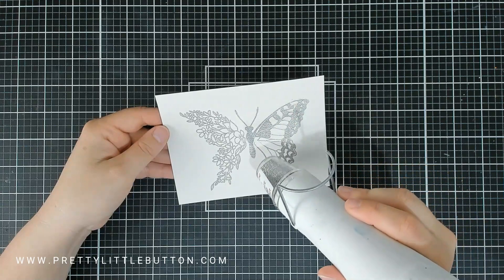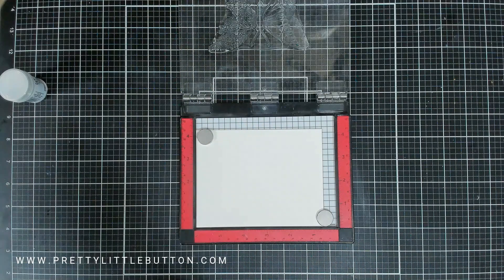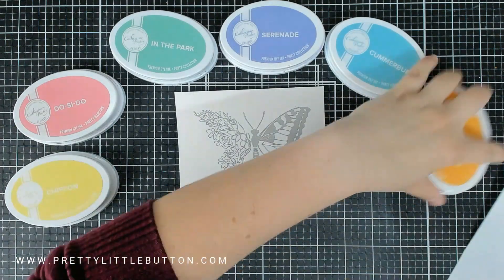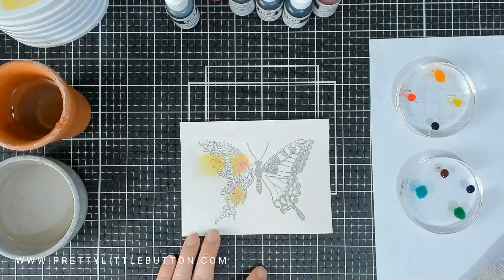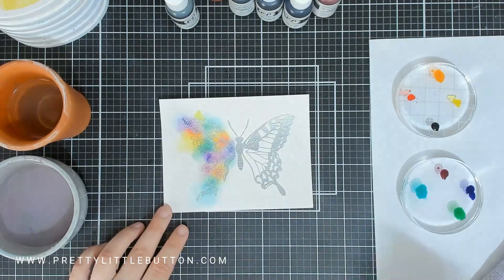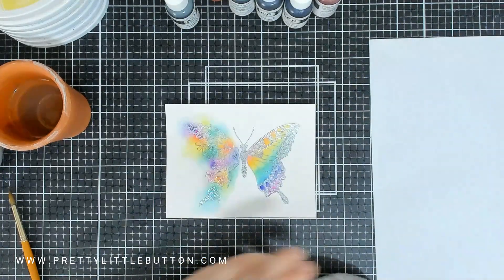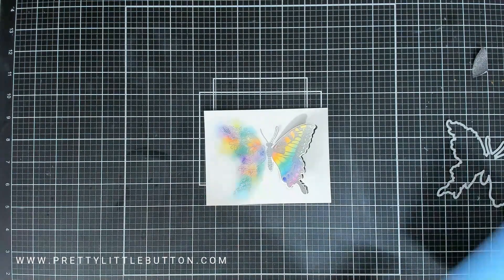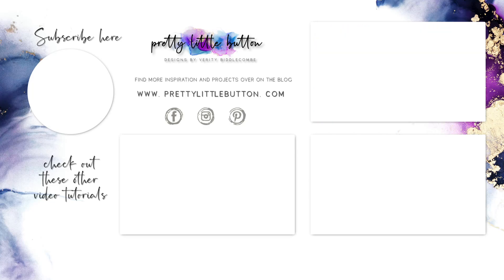Which works better, loose or clean colouring? | Catherine Pooler Butterfly In Bloom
Which works better, loose or clean colouring? Well why choose when you can do both in one fun handmade card. This easy colouring technique is perfect for any paper crafting project. And what's more, learn how to do partial die cutting with ease.

For more information and photos, check out the blog post

Supplies
Altenew (ALT)
Scrapbook.com (SB)
Craft Stash UK/US (CS UK/US)
Hero Arts (HA)
Picket Fence Studios (PF)
Catherine Pooler Designs (CPD)
Tonic Studios UK/US  (TS UK/US)
Waffle Flower (WF)

Bumbleberry Papercrafts (BP)

• Creative Thinking I Want it All - One Click Bundle - Catherine Pooler Designs -

• WOW! Clear ultra slow drying embossing ink pad -

• Metallic Silver - WOW! Embossing Powder -